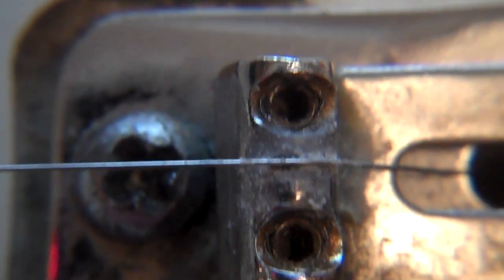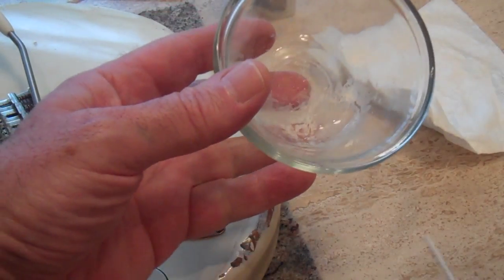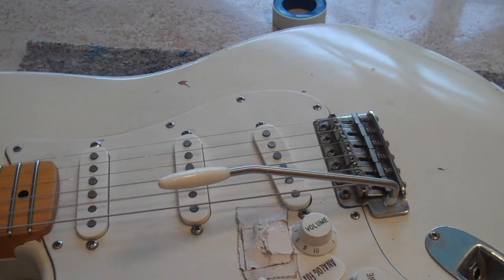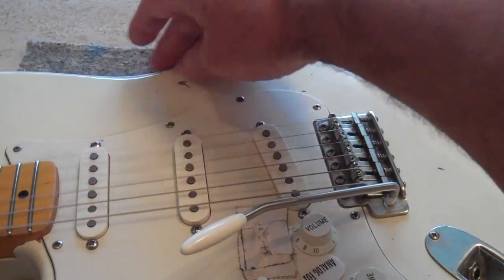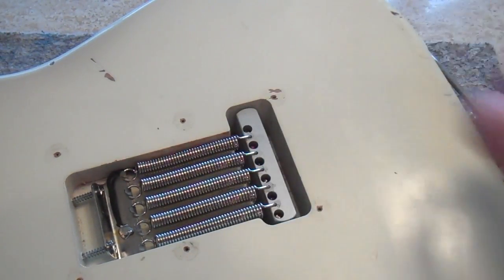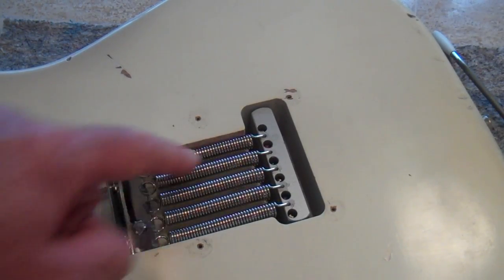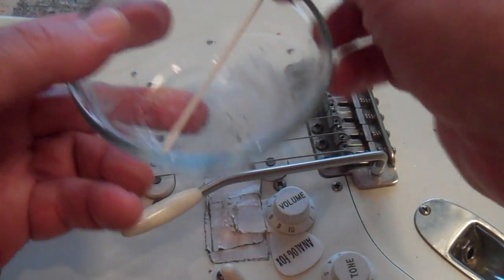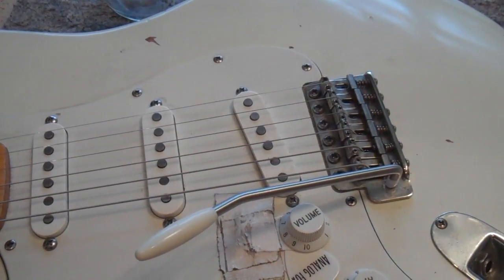Keeping Your Strat Tremolo in Tune - Part II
This is a little more detailed than the first video.  I throw in a trick Stevie Ray used to keep from breaking strings but I think it might also help in keeping the tremolo in tune.  The links to the dry lubes I used are at the bottom here.

Here are the three reasons I don't like to float my tremolo bridge off of the body as per Fender specs:

1) If I break a string during a song, I can still finish it without sounding completely out of tune
2) If I bend my G string, then hit the B and E strings, the B and E strings stay in tune.
3) It gives me the full range of movement of the bridge for maximum tension drop during dive-bombs.

I have two other Strats set up with a little float for songs like Lenny.  Notice that SRV played different guitars for different songs not only because they sounded differently, but also because the tremolos were probably set up differently too.

The Hendrix song I played at the beginning is "Somewhere" from "People, Hell, & Angels."

I recently switched to this lube and it works much better than dry lubes

Also, check out this video from John Cruz that shows the buffing process I go through at every string change.  My string grooves get too deep to be buffed out completely so I need to change my saddles every year or so, mainly the G, B, and E.